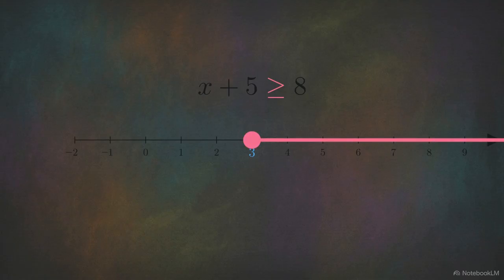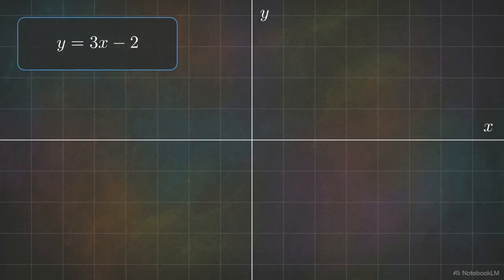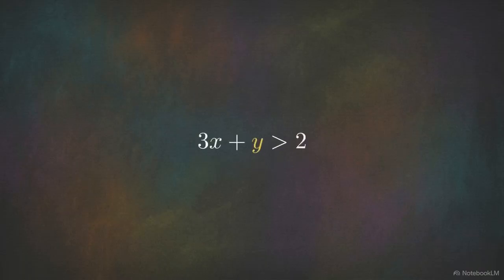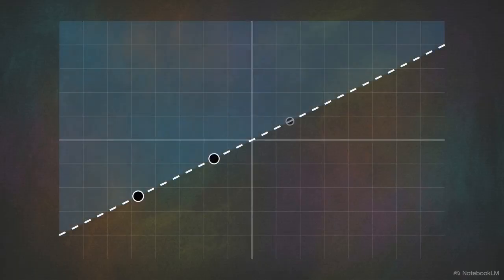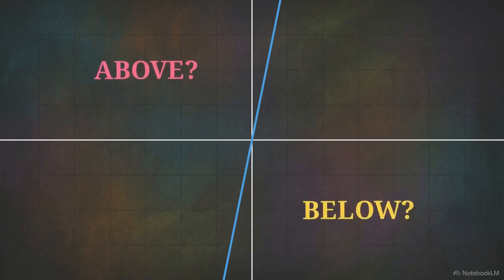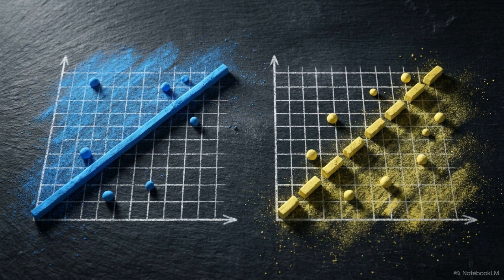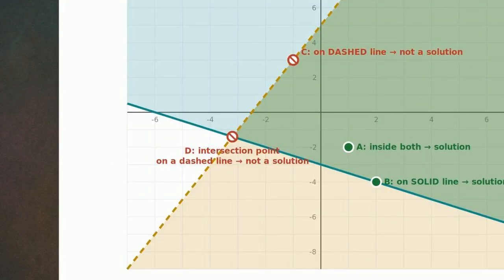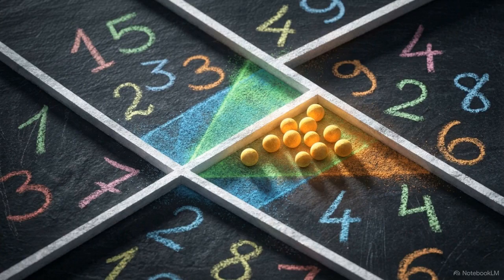Inequalities: Point, Line, Plane Visualizing Infinity